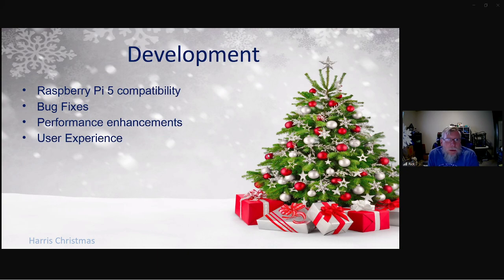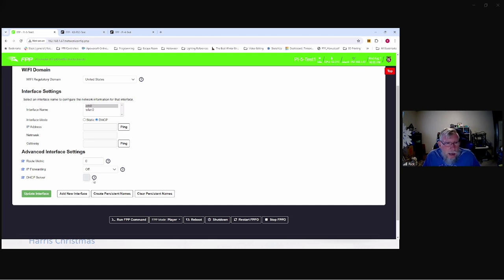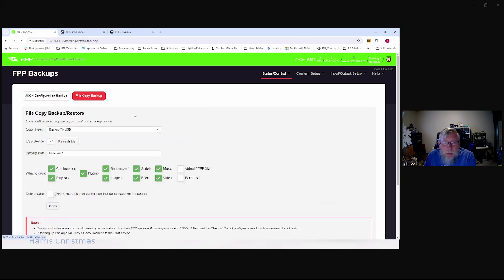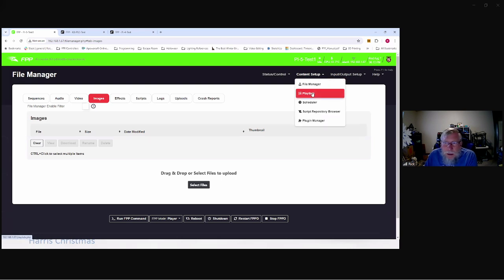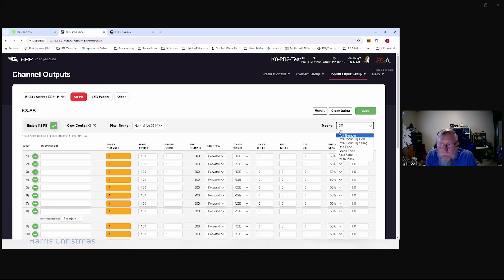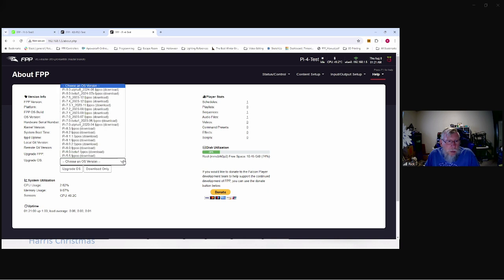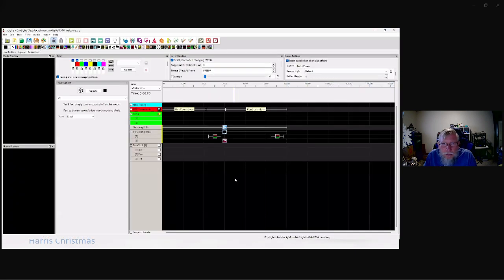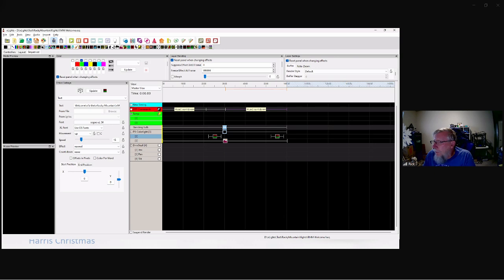xLights Gems: Advanced FPP and ver. 8.0 intro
Covering various topics of fpp features.